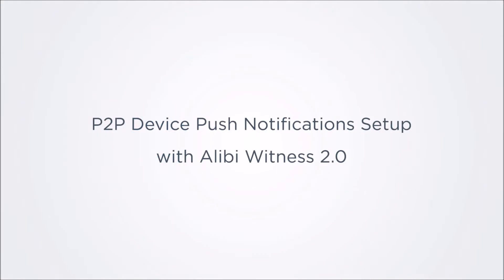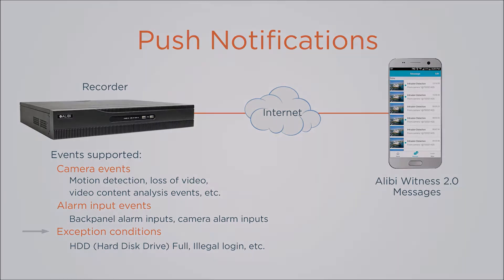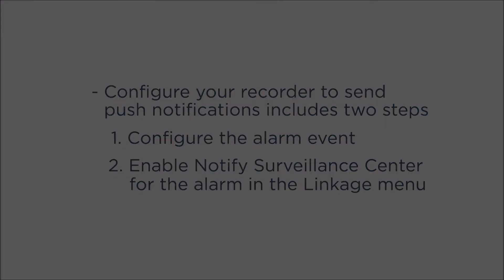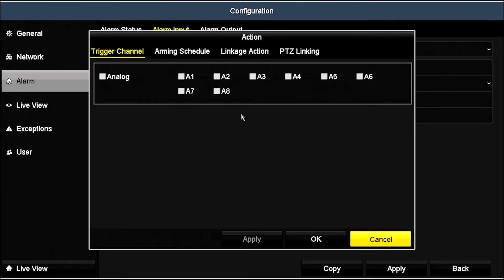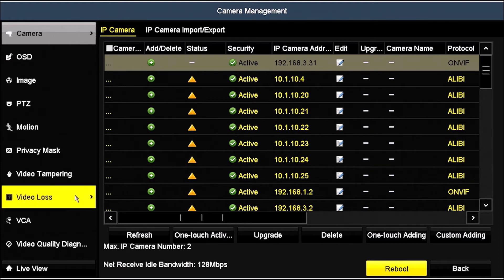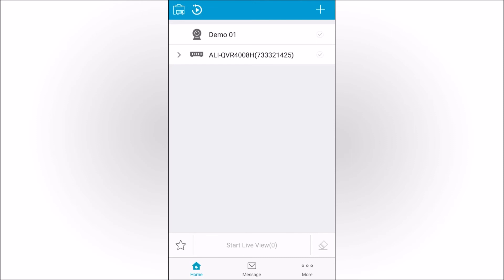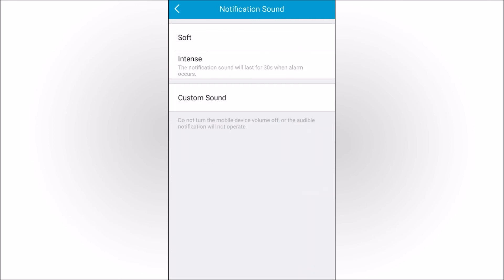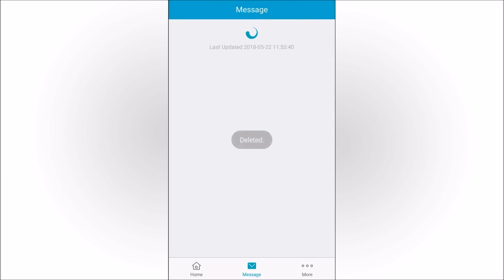How-To - Setting up P2P Device Push Notifications with Alibi Witness 2.0